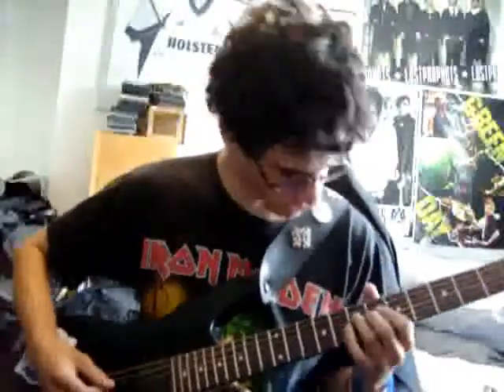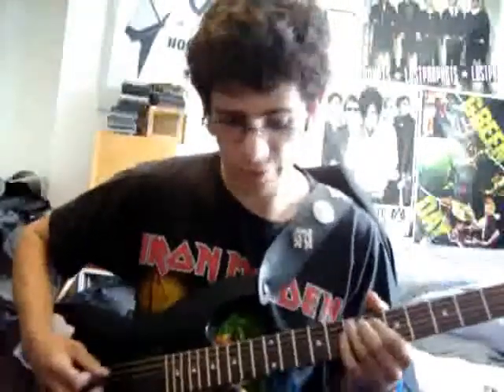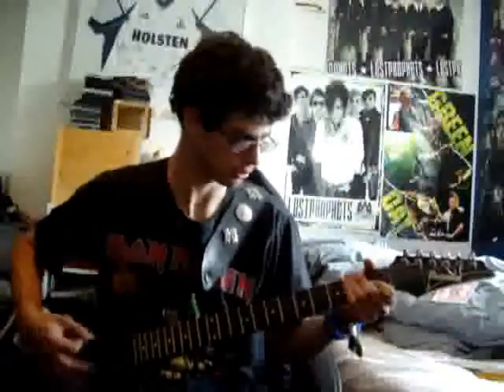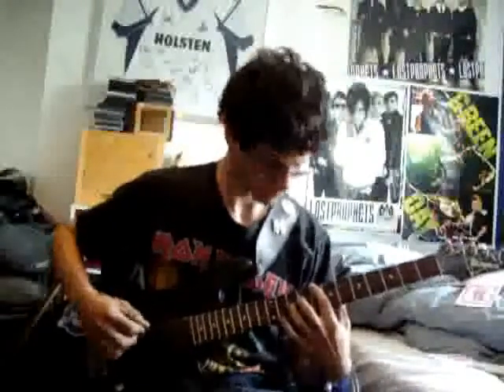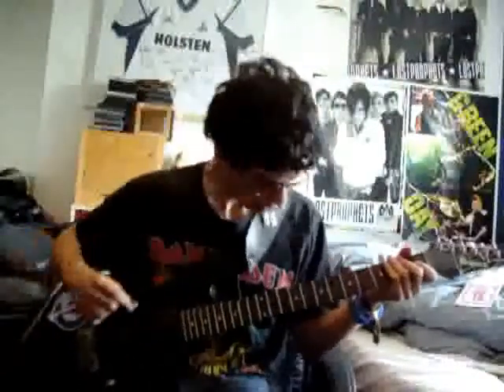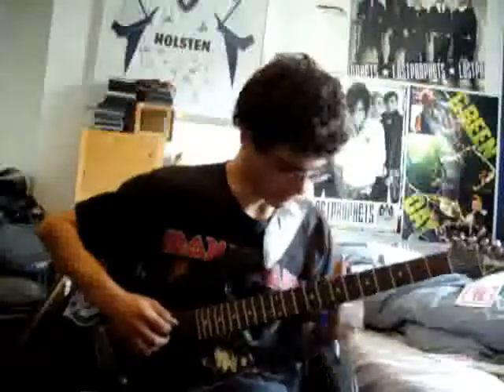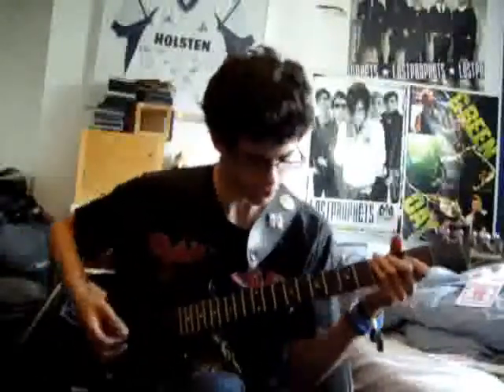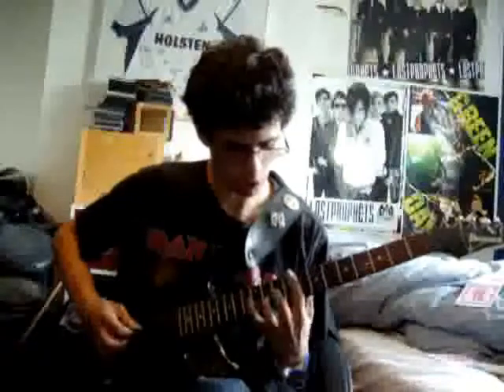How To Play This Year's Most Open Heartbreak By FFAF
This is a How To Play video for Funeral For A Friend's song "This Year's Most Open Heartbreak"

The difficulty is intermediate and requires quite a bit of string skipping, some credit must go to Gabriel Ortiz who wrote the original tab which I learnt this from about 3 years ago.

Sorry for the length of the video, but it must be this long in order to cover the whole track properly